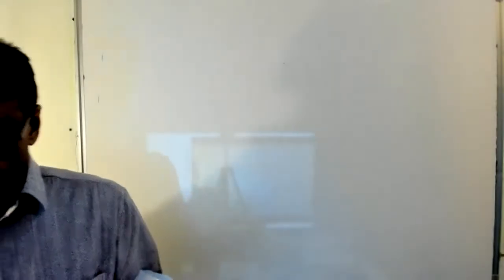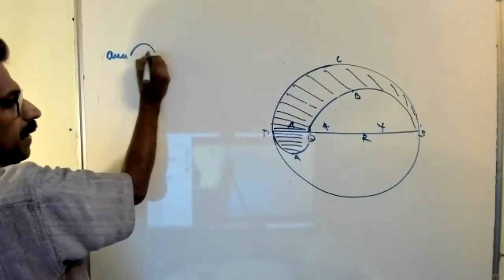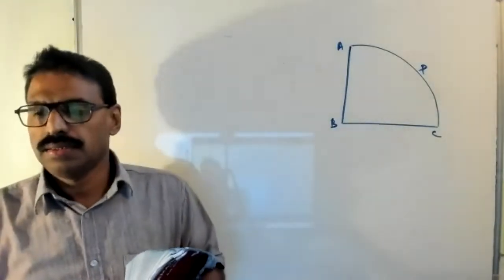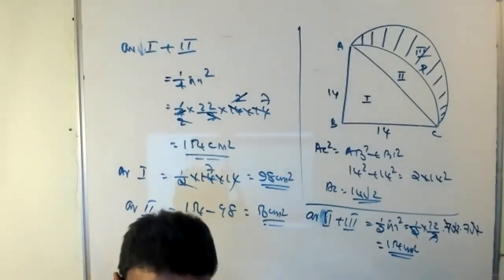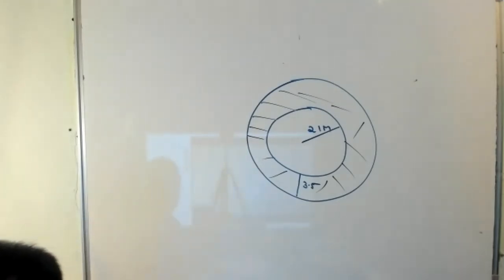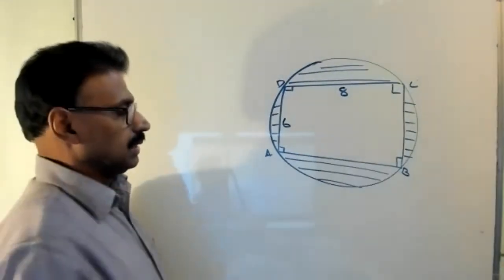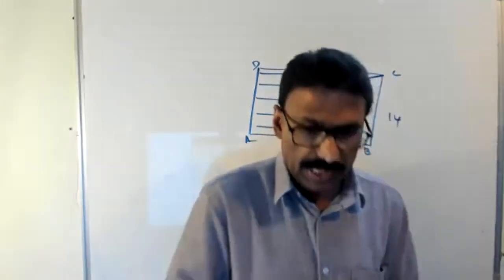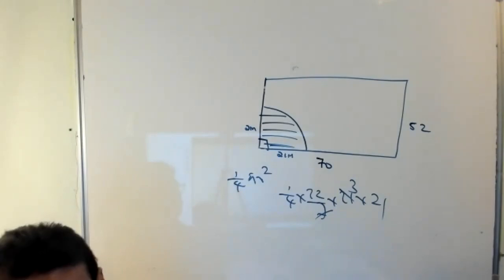areas related circles dated 04 08 21